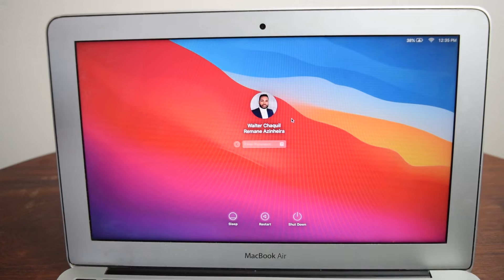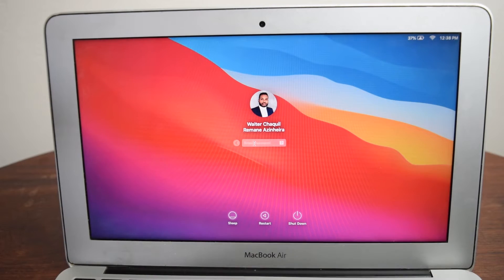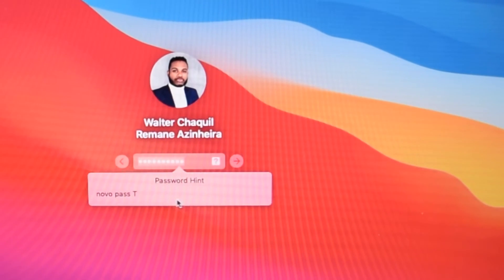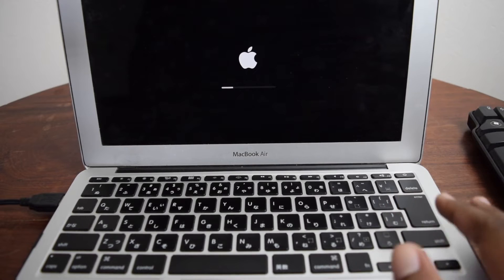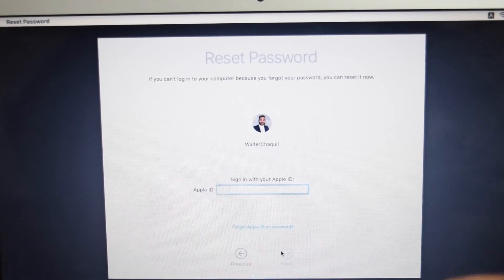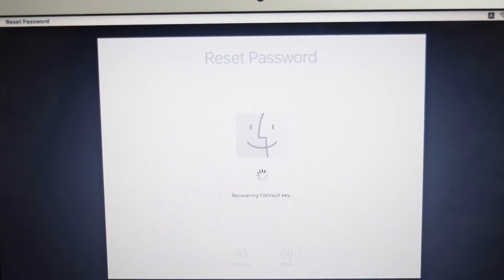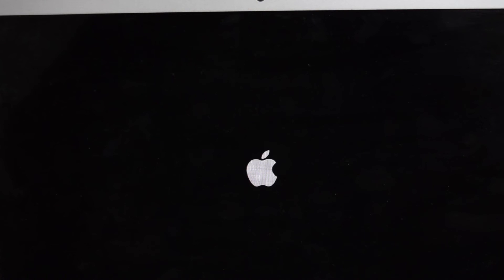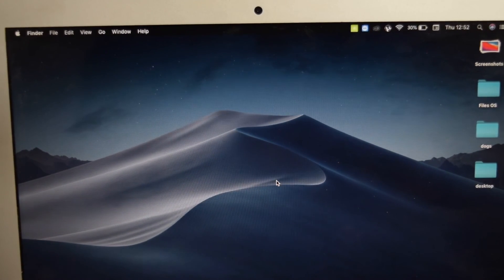How To Reset Your Mac Password in 5 minutes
Forgot your Mac password? Here's a quick tutorial on how to reset your Mac password in 5 minutes.
►Ad- Try the Best Data Recovery Tool to Recover All Your Lost Files